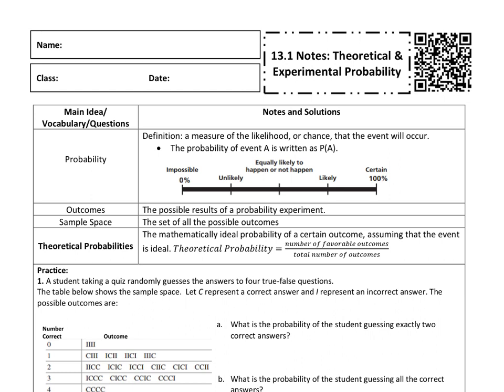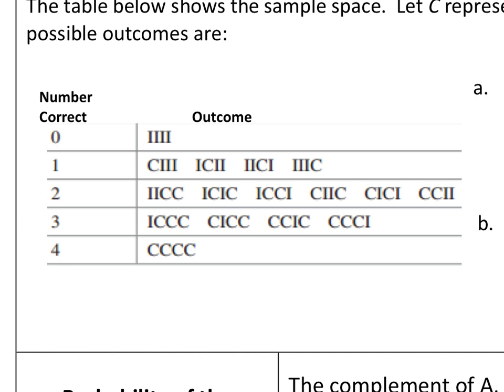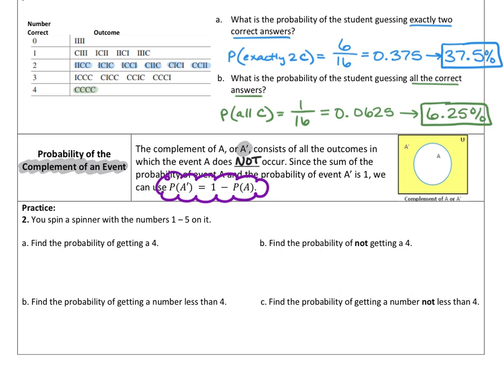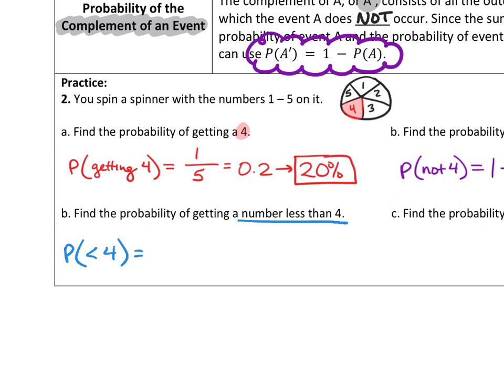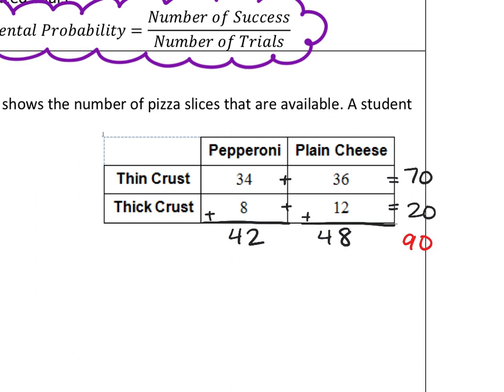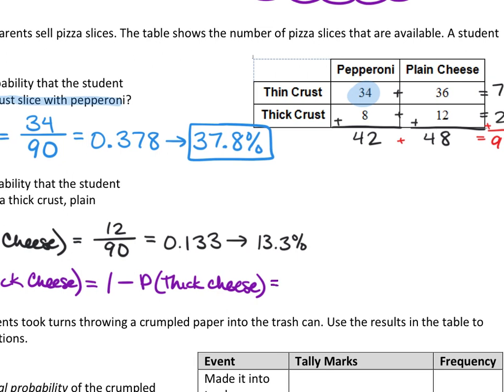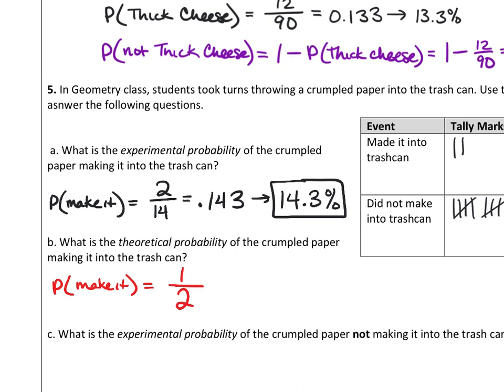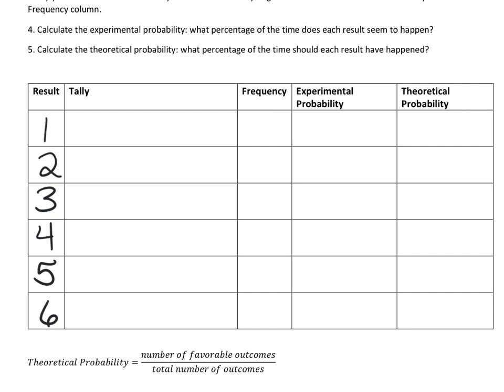10.16 Theoretical & Experimental Probability (13C)